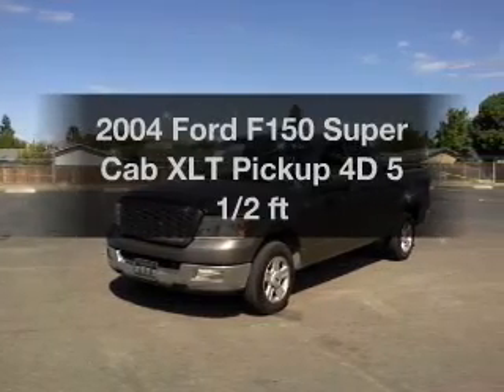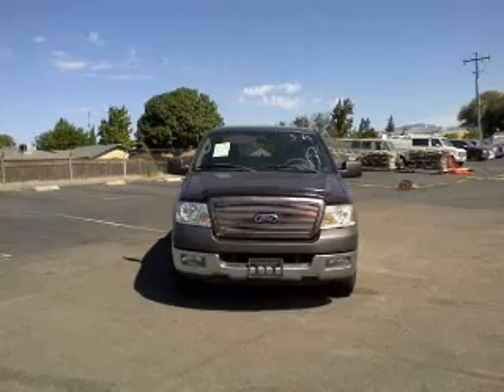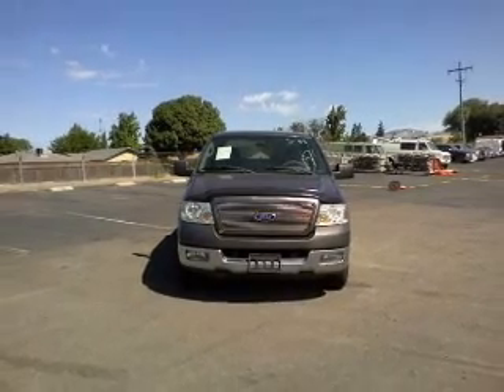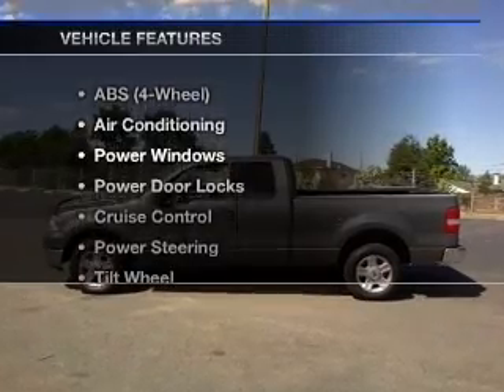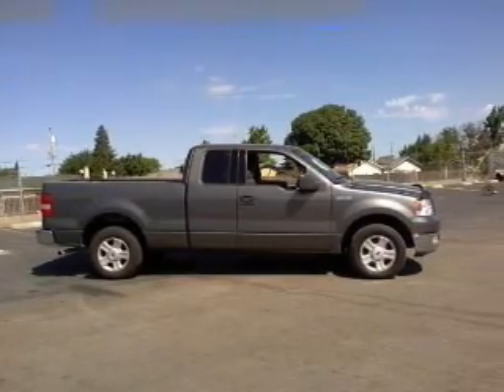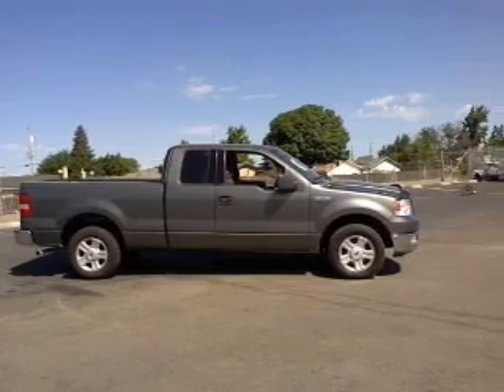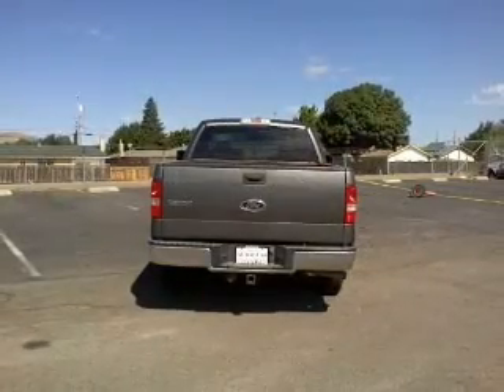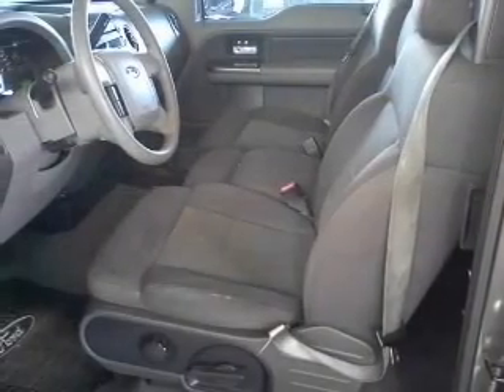2004 Ford F150 Super Cab - Dublin CA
Year: 2004
Make: Ford
Model: F150 Super Cab
Trim: XLT Pickup 4D 5 1/2 ft
Engine: 8 cylinder 5.4 Liter
Transmission:
Color: Grey
Mileage: 88778
Address:
6438 Sierra Ct.